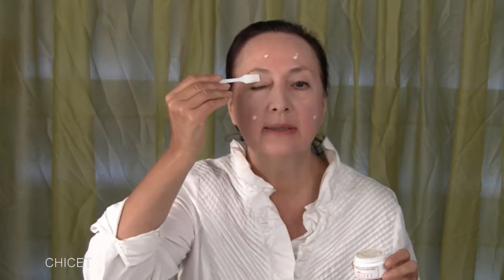Melanin Sunscreen For Dry Skin